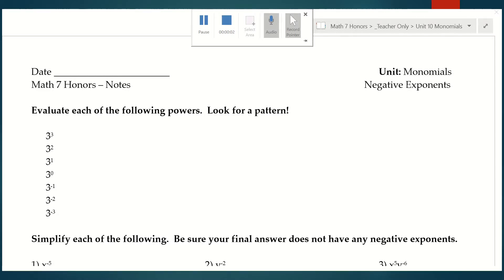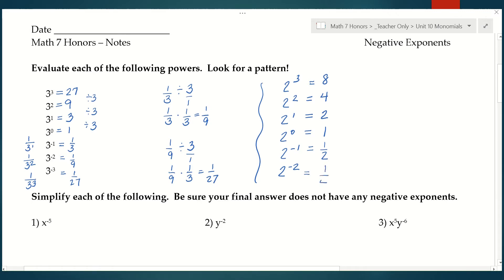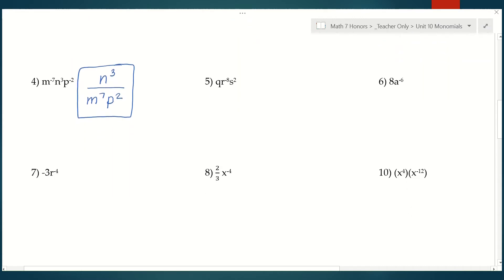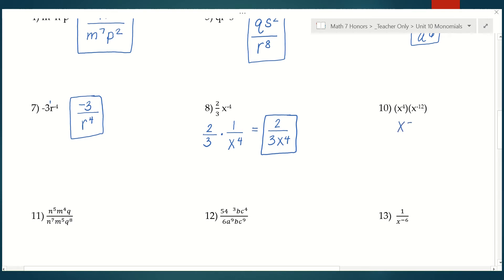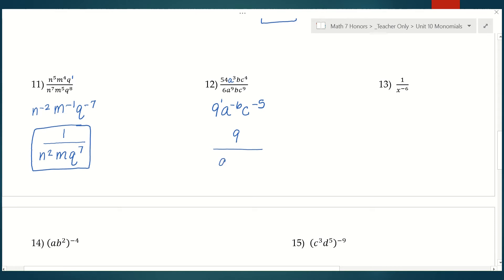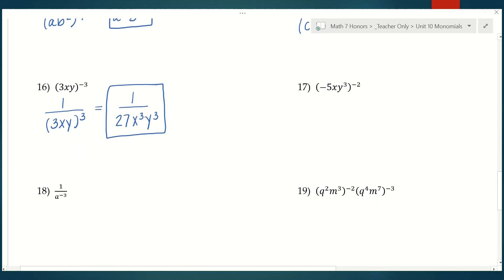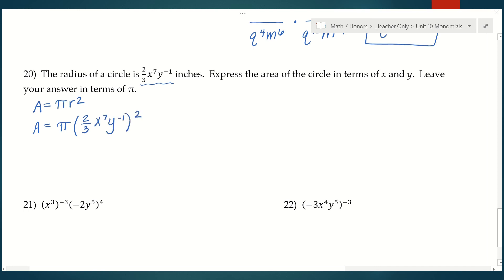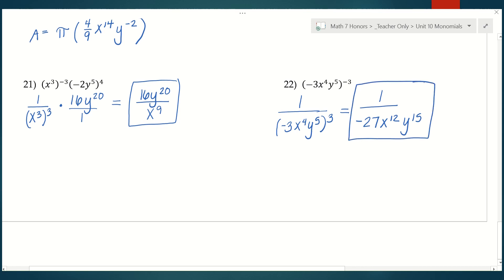Math 7 Honors - Monomials Unit - Lesson 5: Negative Exponents Day 1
Math 7 Honors
Monomials Unit - Lesson 5: Negative Exponents Day 1